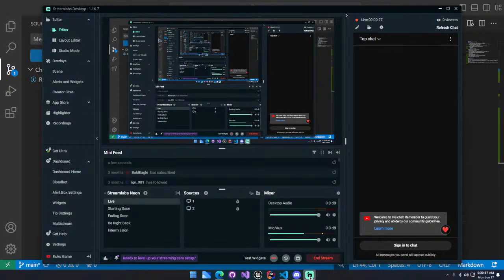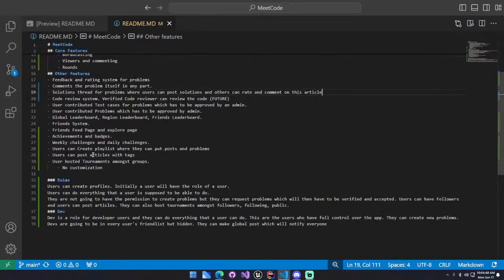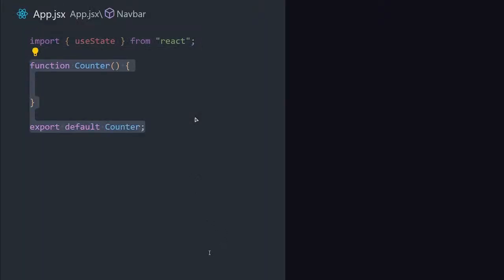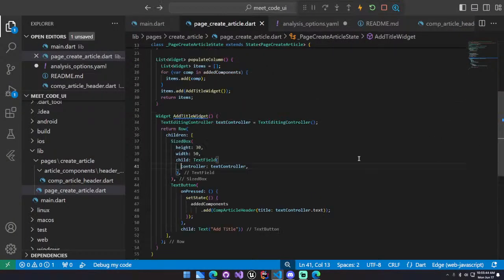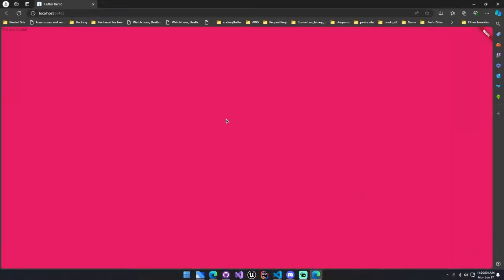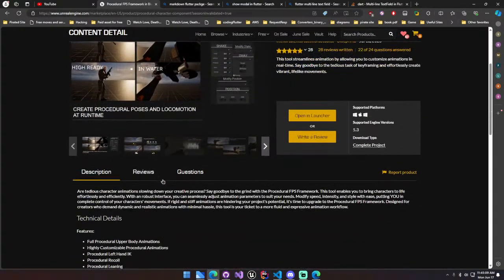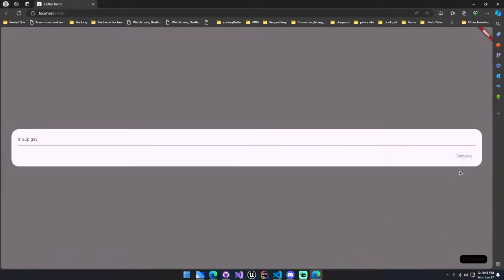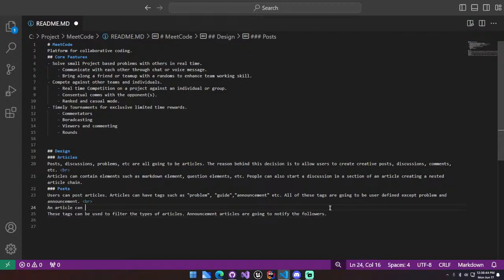MeetCode Project idea